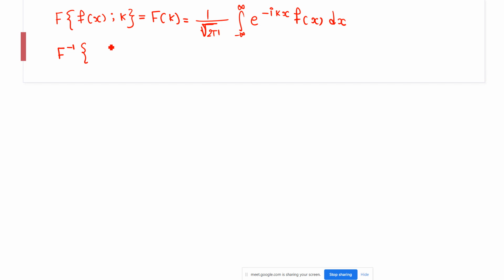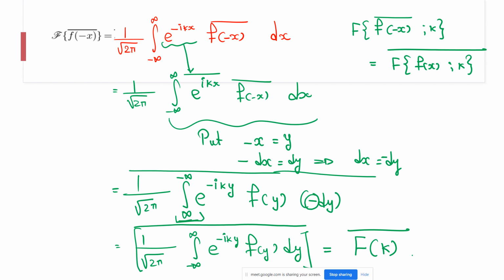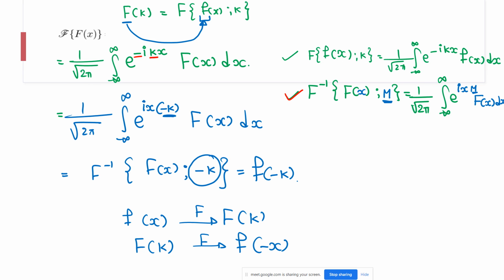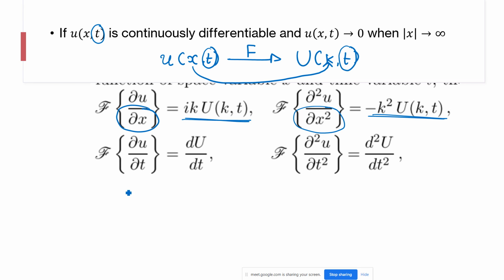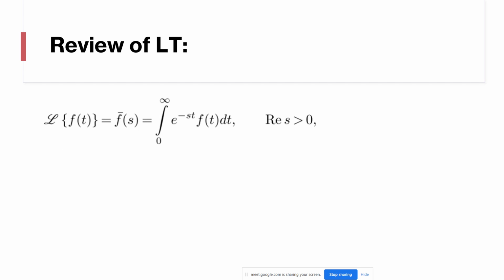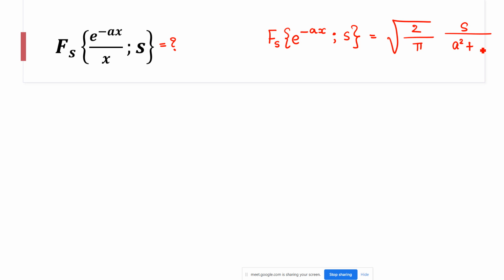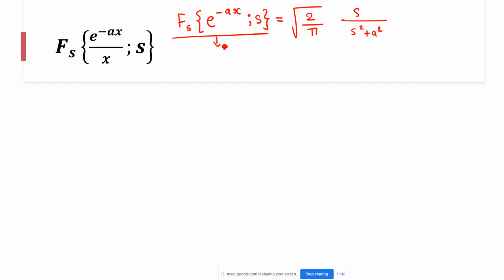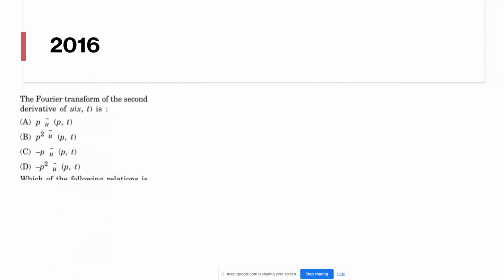Properties of Fourier TRANSFORM | Cosine and sine Transform | Basic Examples| PYQ MHSET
🔍📈 Exploring Properties of Fourier Transform: Cosine and Sine Transform Basics with PYQ MH-SET Examples 📐🎓

Dive into the world of Fourier Transform and its properties! Join us for an in-depth discussion delving into the nuances of Cosine and Sine Transforms, complete with basic examples and insights into Past Year Questions (PYQ) from the Maharashtra State Eligibility Test (MH-SET)!

🔍 Unveiling Fourier Transform Properties:
Embark on an illuminating journey through the properties of Fourier Transform! Explore the intricacies of Cosine and Sine Transforms and their significance in signal processing and mathematical analysis. 🧠

📈 Understanding Cosine and Sine Transforms: Basics and Beyond
Delve into the fundamental aspects of Cosine and Sine Transforms! Unravel the core concepts with detailed discussions and comprehensive examples that lay the groundwork for deeper comprehension.

🔢 Basic Examples and MH-SET PYQ Insights:
We'll dissect basic examples to illustrate the application of Cosine and Sine Transforms, coupled with insights into PYQs from MH-SET. Gain practical insights to excel in these concepts!

🌟 Highlights of the Discussion:
Immerse yourself in an enriching learning experience! Our discussions on transform properties and practical examples provide strategic insights for a solid grasp of these mathematical techniques.

▶️ Ready to Master Fourier Transform Properties?
Join us on this educational voyage! Equip yourself with insights into the properties of Fourier Transform, focusing on Cosine and Sine Transforms, supplemented with MH-SET PYQs. 🌟

🎓 Empower Your Understanding:
Unveiling the properties of Fourier Transform, especially Cosine and Sine Transforms, alongside MH-SET PYQ insights, is your pathway to triumph in mathematical analysis! 🏆